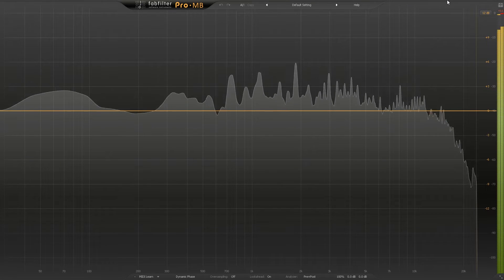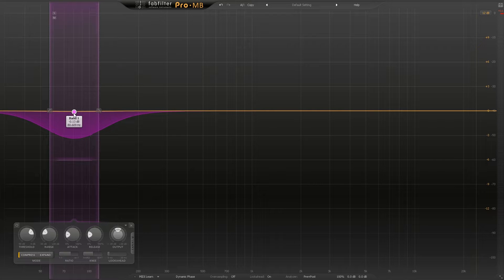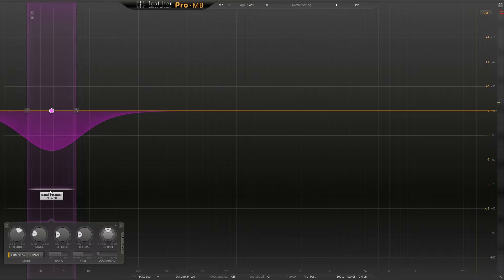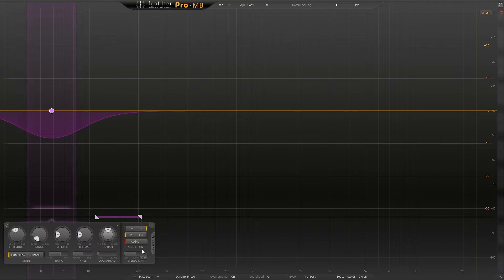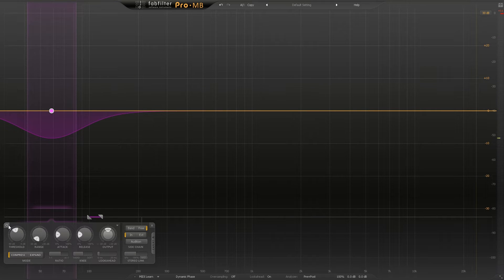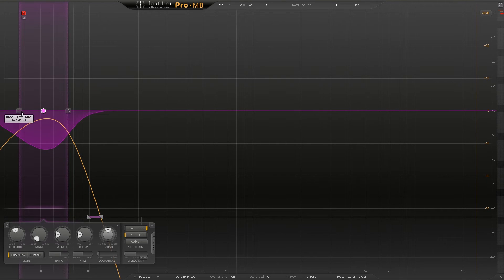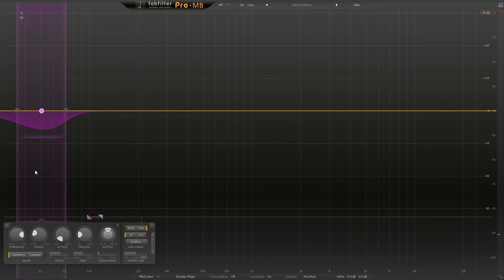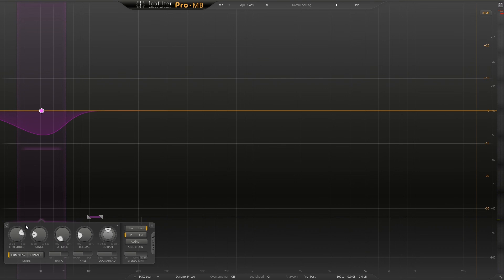Fabfilter Pro-MB | How to Sidechain Sub to Kick on a Premaster | Mastering Tutorial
In this mastering tutorial video, Joshua Casper shows you how to use Fabfitler's Pro-MB multiband compressor to sidechian a sub to a kick drum on a premaster!

Usually, this type of external sidechianing is done in the mix process when you have full access to both the sub bass and the kick or drum channels. However, if you are sent a premaster that didn't sidechain or didn't sidechain enough, you can use Pro-MB by Fabfilter to do it in the mastering stage.

You will want to add a compressor band and solo it. then move it to where the subby / muddy low end is. Then hit the "expert" tab in the compressor menu and switch from "band" to "free". This will allow you to select a different frequency range of the audio to trigger the compressor of that band. Once enabled, you will want to hit the "audition" button to hear exactly what's in that second trigger frequency range, then move the position and size values until you've focused on the fundamental peak frequency of the kick.

Finally, all that's left to do is make the attack time as quick as possible, reduce the release as well, making sure you're only carving out the sub when the kick is happening. then adjust the rest of the compressor settings to taste.

You can also crank up to "lookahead" parameter to get an incredibly fast attack time. This introduces latency, but as this is a mastering situation, that shouldn't be too much of an issue.

Pro MB Key Features

Up to six processing bands, freely placed anywhere in the spectrum

Bands can be easily snapped together to form a traditional crossover system

Unique Dynamic Phase processing mode featuring zero latency, no static phase changes and no pre-ringing artifacts

Excellent Linear Phase processing mode, eliminating audible artifacts when quickly changing crossover frequencies

Minimum Phase processing mode

Handles any form of dynamics processing, from highly transparent compression, limiting and expansion to pumping upward compression and punchy gating

Fully customizable per band: threshold, range, attack, release, output gain, ratio, variable knee, lookahead (up to 20 ms), variable stereo linking, mid- or side-only processing, external side chain input, triggering on a separate frequency range

Steepness of each crossover slope can be freely adjusted between 6 dB/oct and 48 dB/oct

Intelligent, highly program- and frequency-dependent attack and release curves

Global dry/wet mix from 0% to 200% to easily scale the total effect of the plug-in

Unique interactive multiband display, designed for an optimal workflow

Accurate and smooth real-time frequency analyzer with pre- and post-processing options and 'freeze' feature

High-quality audio processing algorithms with 64-bit internal processing where needed

Up to four times linear-phase oversampling

Band solo/mute and bypass options